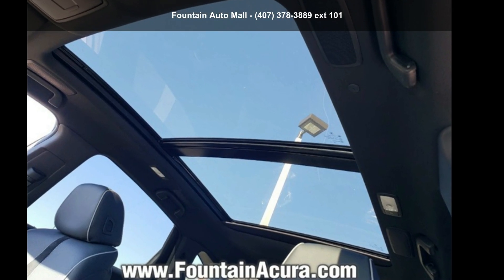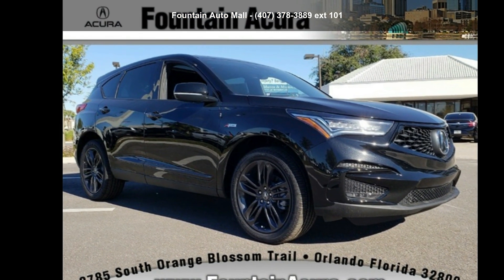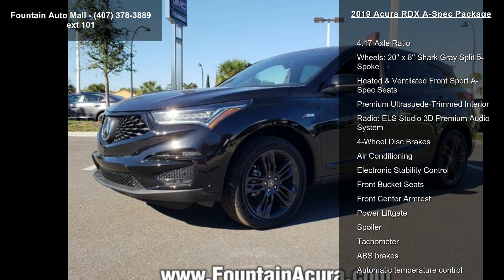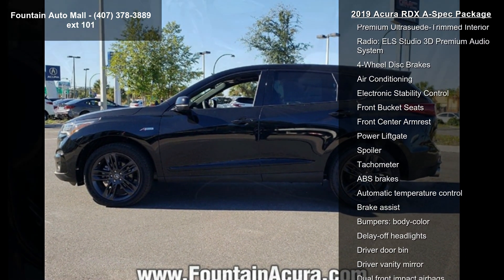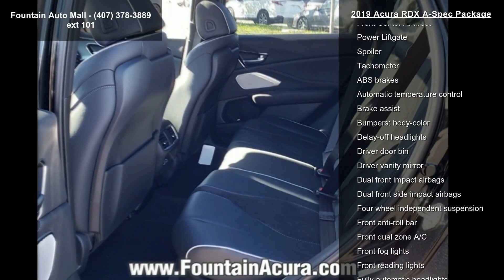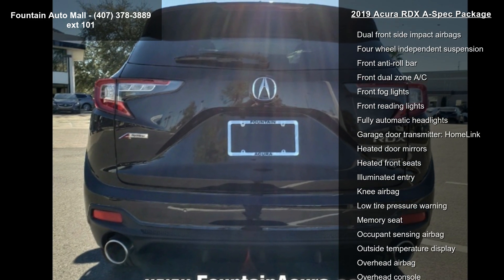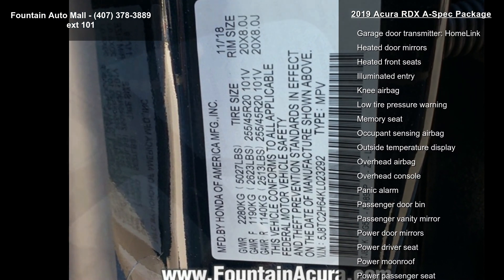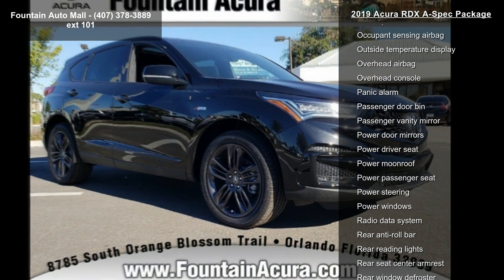2019 Acura RDX A-Spec Package